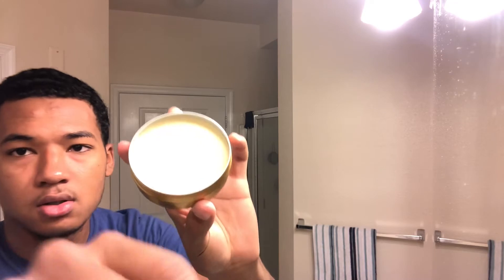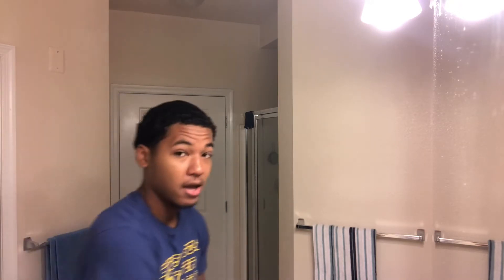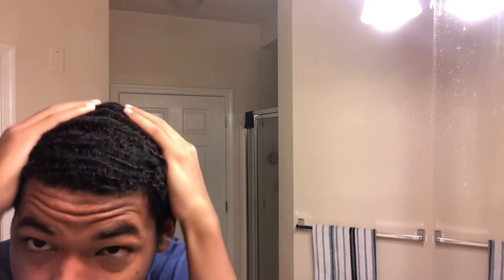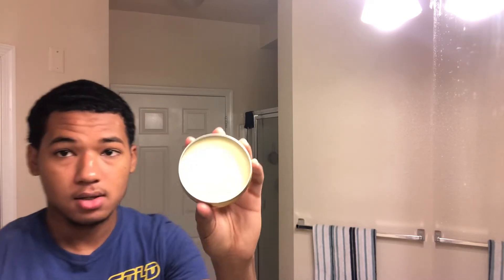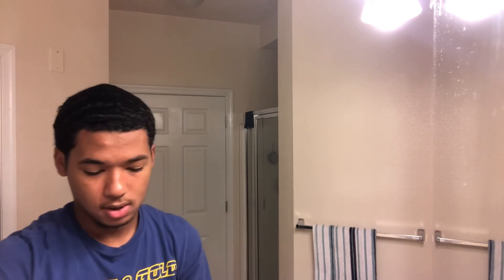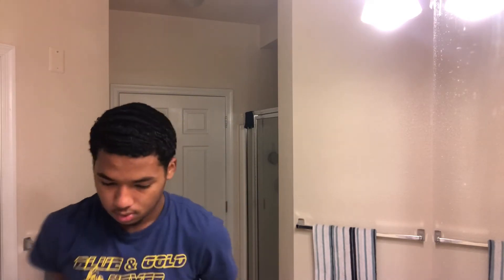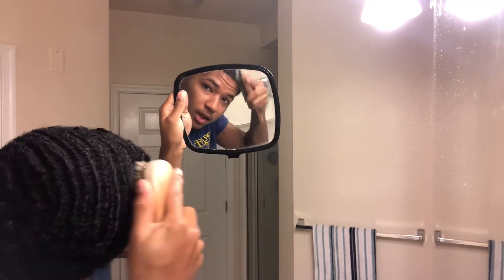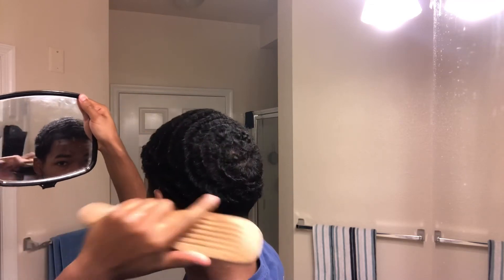How I Keep My 360 Waves Laid with Alpha Pomade🌊